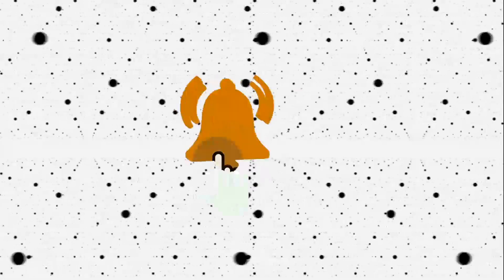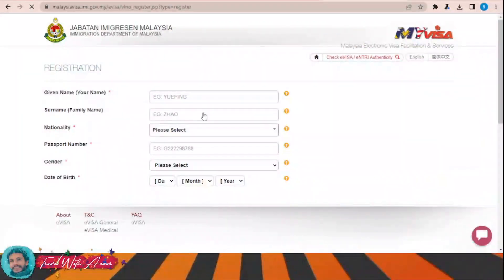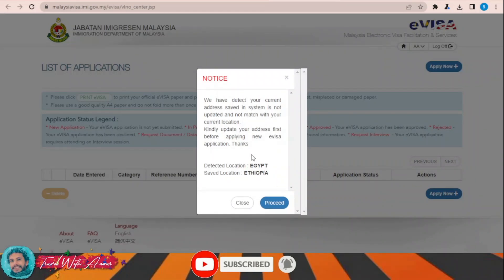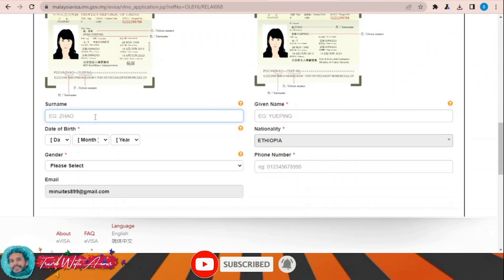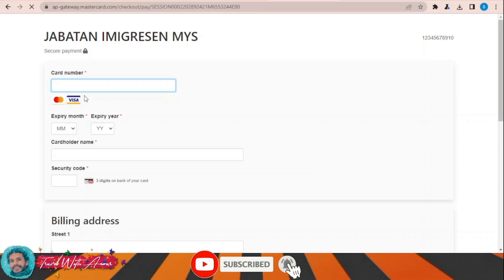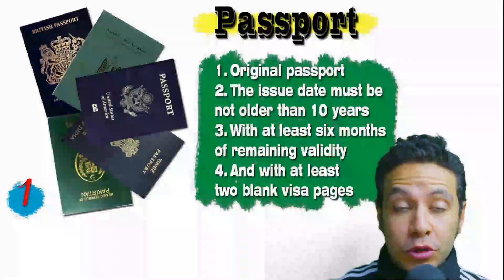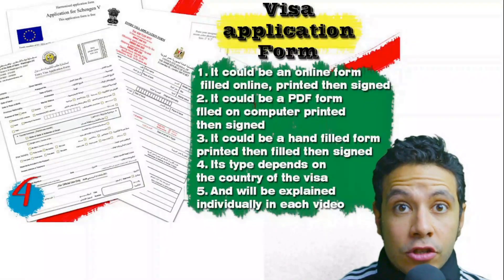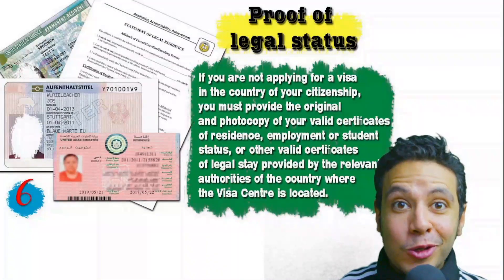Malaysia Visa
Visa requirement of Malaysia 2022
Visa requirements of Malaysia 2022
Visa policy of Malaysia 2022
Malaysia visa updates
Malaysia visa updates for Indians
Malaysia visa updates for Pakistan
How to apply for Malaysia visa 2022
How to travel to Malaysia 2022
How to get Malaysia visa 2022
visa 2022
Travel to Malaysia 2022
Tourism in Malaysia 2022
Going to Malaysia 2022
My visit to Malaysia 2022
Malaysia vlogs 2022
Malaysia experience 2022
Malaysia street walk 2022
Malaysia street food 2022
Visa for Malaysia 2022
Visa free 2022
Malaysia travel restrictions due to COVID-19 2022
Malaysia travel rules due to COVID-19 2022
Malaysia travel regulations due to COVID-19 2022
Malaysia visa for Pakistani travelling to Malaysia 2022
Malaysia visa for Indians travelling to Malaysia 2022
Malaysia visa for Filipinos travelling to Malaysia 2022
Malaysia visa for Bangladeshi travelling to Malaysia 2022
Malaysia visa for Afghani (Afghanistani) travelling to Malaysia 2022
Malaysia visa for SriLankans (Sinhalese) travelling to Malaysia 2022
Malaysia visa for Egyptians travelling to Malaysia 2022
Malaysia visa for Ghanaians travelling to Malaysia 2022
Malaysia visa for Emirates travelling to Malaysia 2022
Malaysia visa for Nepalese (Nepali) travelling to Malaysia 2022
Malaysia visa for South Africans travelling to Malaysia 2022
Malaysia visa for South Sudanese travelling to Malaysia 2022
Malaysia visa for Rwandans travelling to Malaysia 2022
Malaysia visa for Burundians travelling to Malaysia 2022
Malaysia visa for Sierra Leoneans travelling to Malaysia 2022
Malaysia visa for Liberians travelling to Malaysia 2022